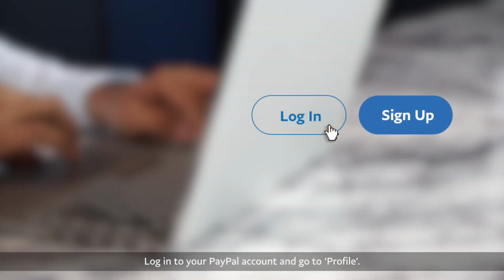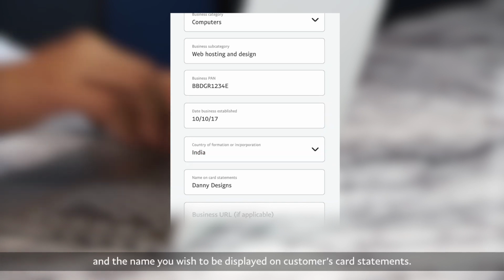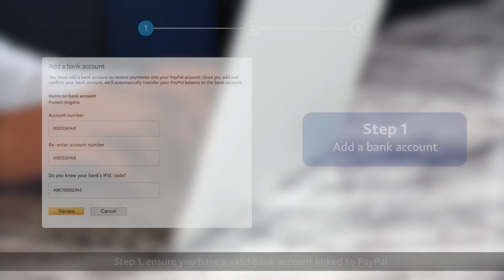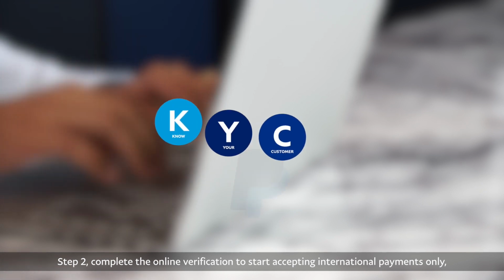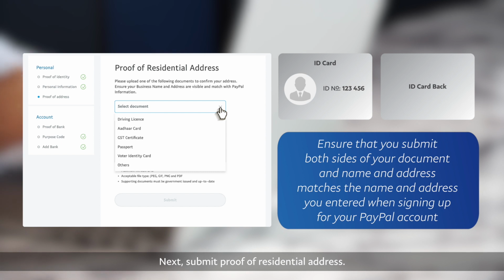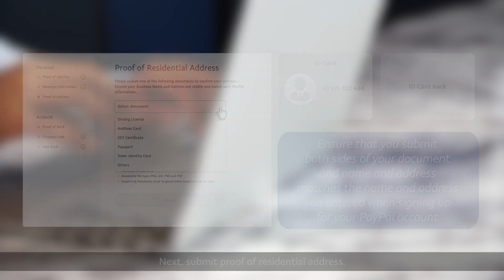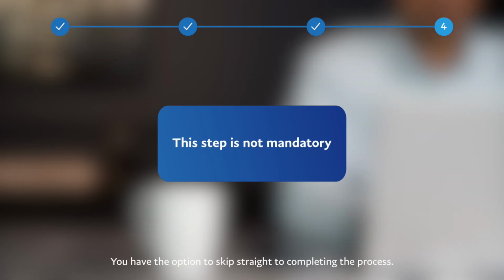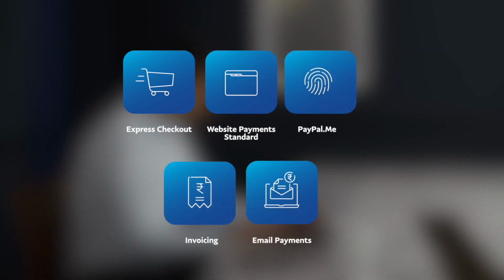How to Upgrade from a Personal Account to a Business Account - PayPal India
Want to start a business? Thinking of selling your products or services to customers in over 200 markets? Want to get paid quickly for your freelance work?

Easily upgrade your PayPal individual account to a PayPal business account and start receiving payments in 25 different currencies. Choose how you'd like to get paid and enjoy benefits such as Seller Protection. Login to your account, go to profile, and select upgrade to business account under account options.

For the complete guide on how to upgrade to a PayPal business or merchant account and to start receiving payments, watch this video.